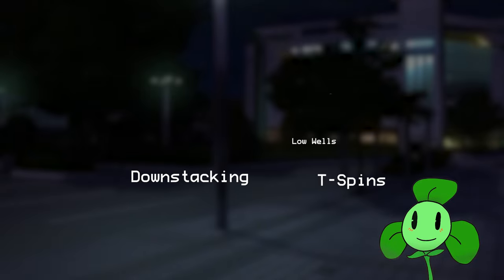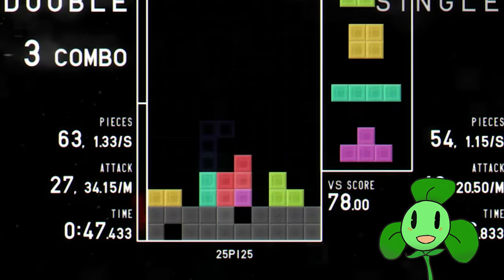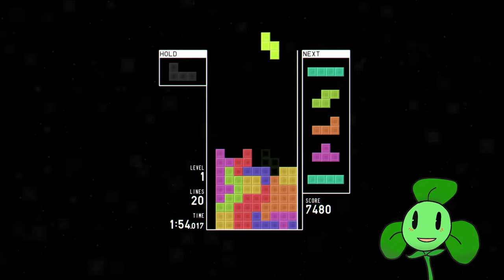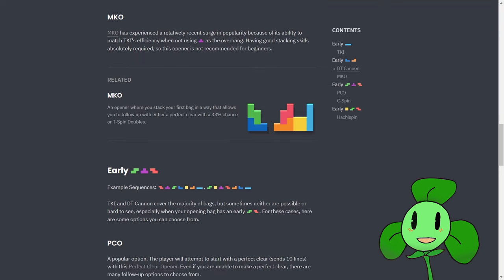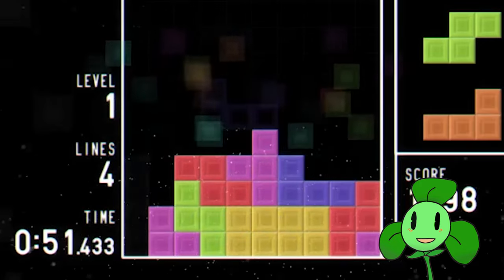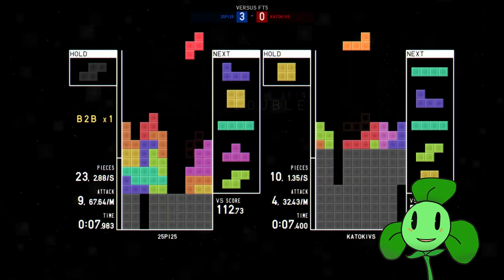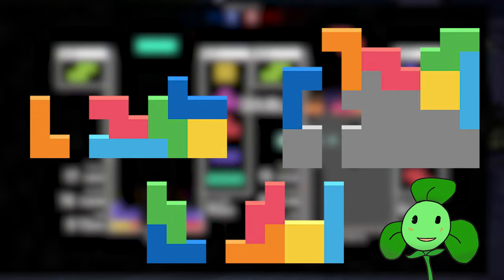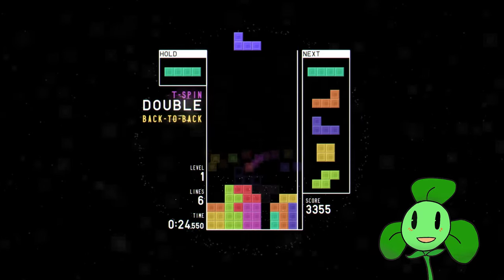9 Beginner Tips for TETR.IO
idk win the game i guess

TIMESTAMPS
0:00 - Introduction
0:05 - Fundamental Stacking
1:06 - Dependencies
1:36 - (intermission)
1:54 - Learning an Opener
2:26 - Set a Goal
3:00 - Count to 4
3:31 - Downstacking
4:03 - Low Wells
4:33 - T-Spins
5:37 - End